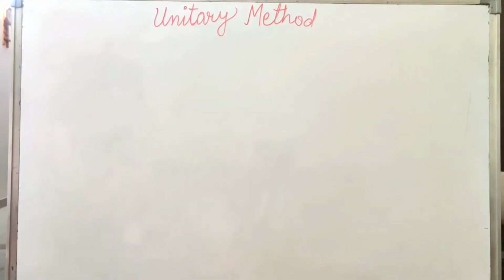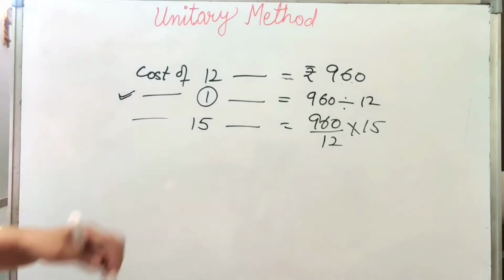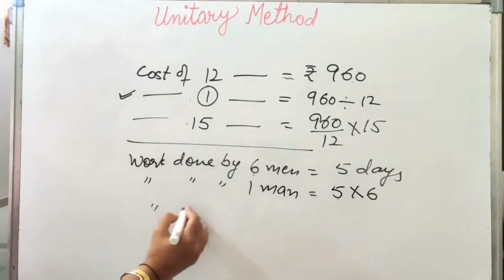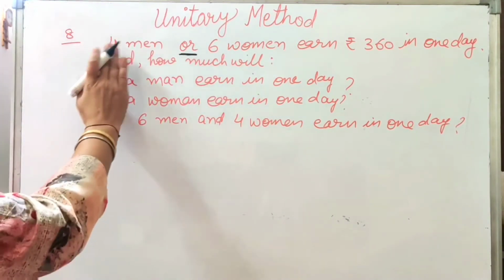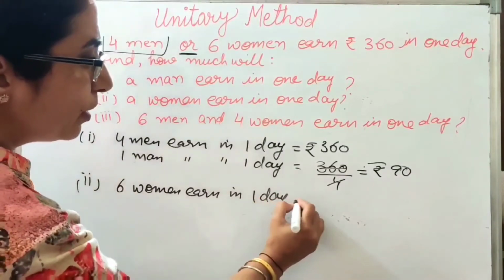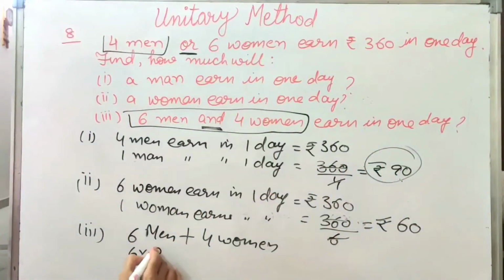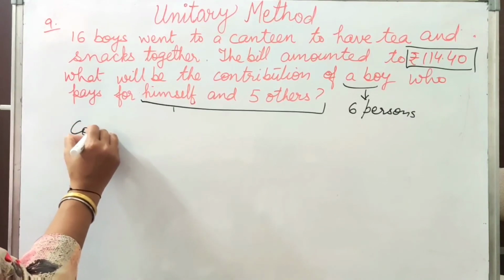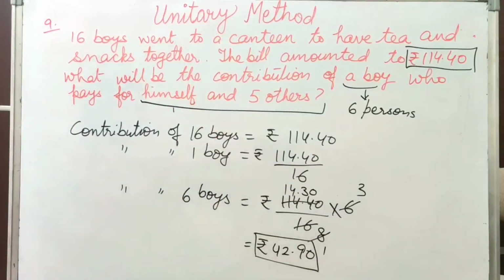CLASS-8 - MATH ( Direct and Inverse variation ) Part-3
Unitary method is explained in this video